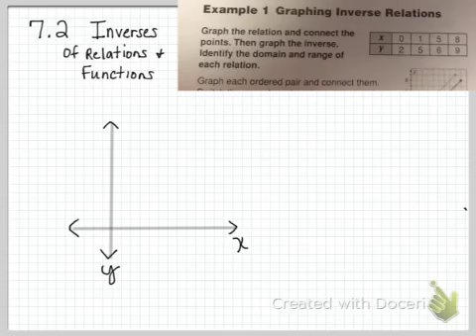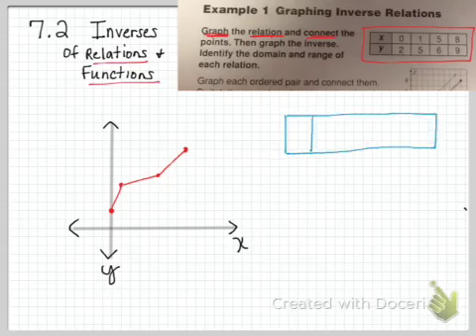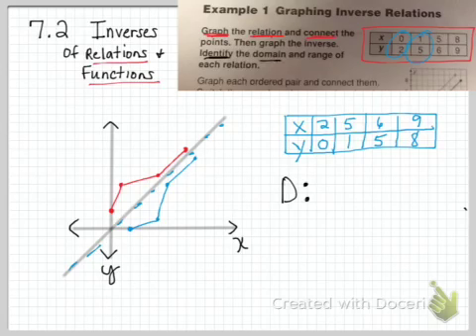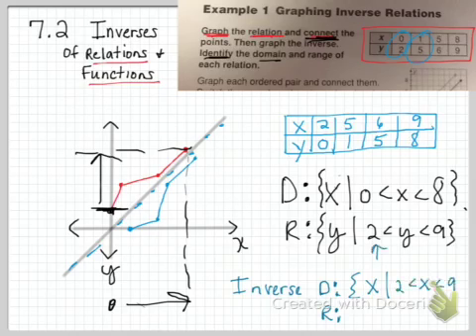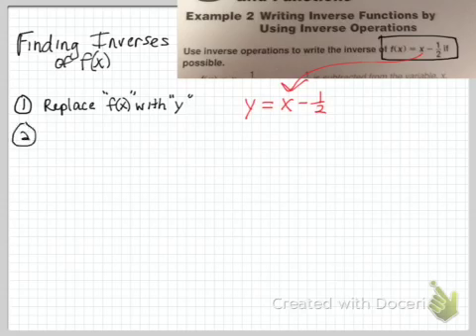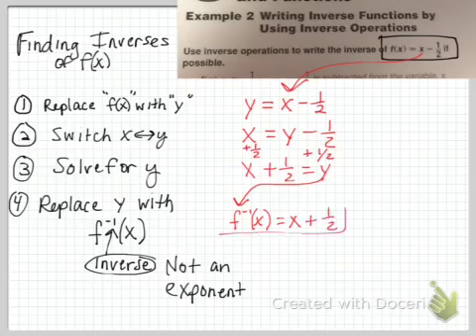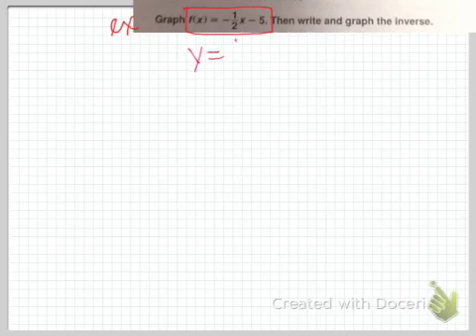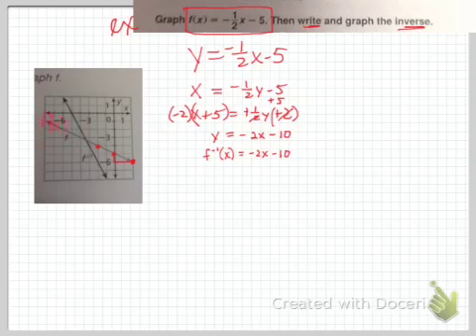Algebra 2 section 7.2